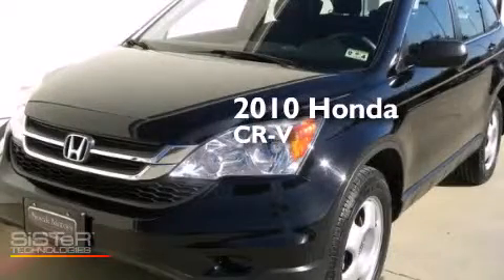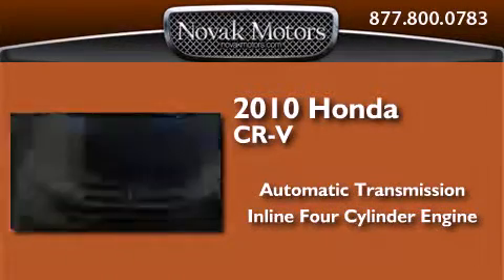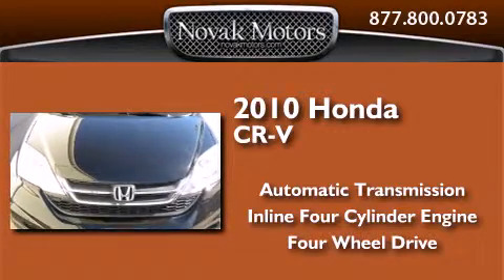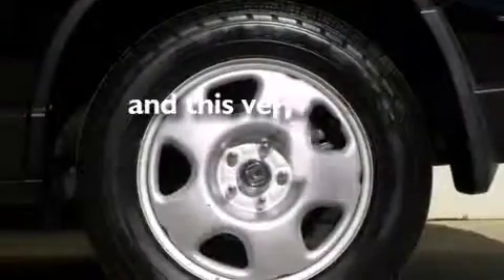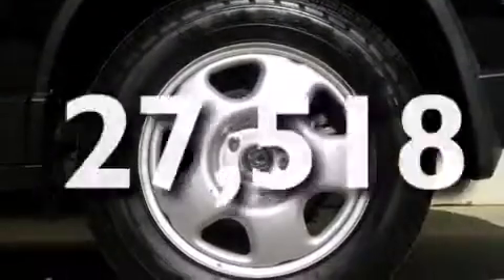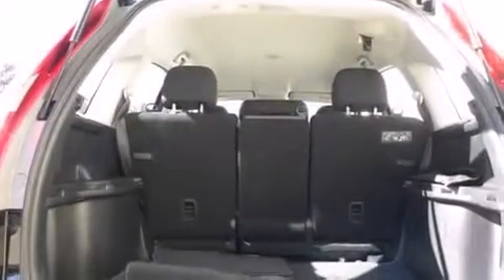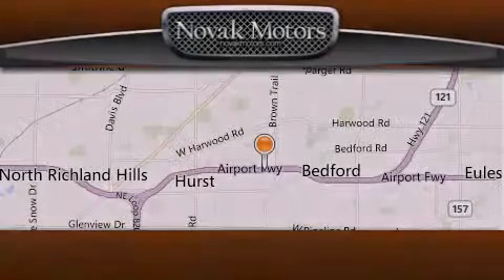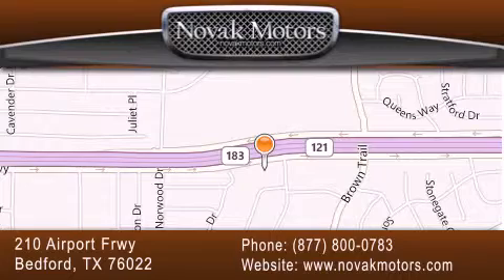2010 Honda CR-V Arlington TX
We have been honored to serve the Bedford TX area , we promise that your experience at our dealership will exceed your expectations ! Year : 2010 Make : Honda Model : CR-V Engine : 2.4L DOHC MPFI 16-Valve i-VTEC I4 Engine Trans . : Automatic Exterior : Unspecified Miles : 27,518 Interior : Unspecified Stock : 10077 Novak Motors TX 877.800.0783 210 Airport Freeway Bedford , TX 76022